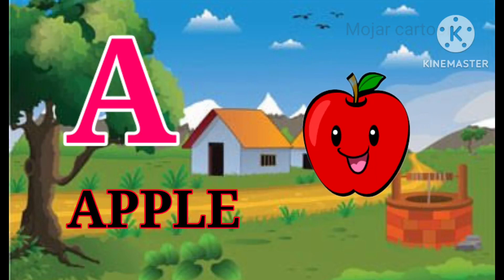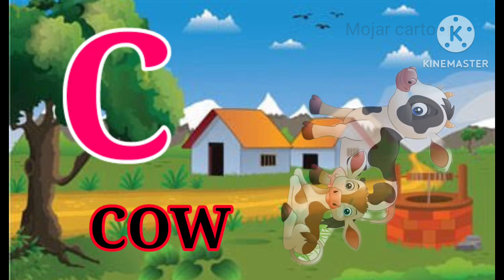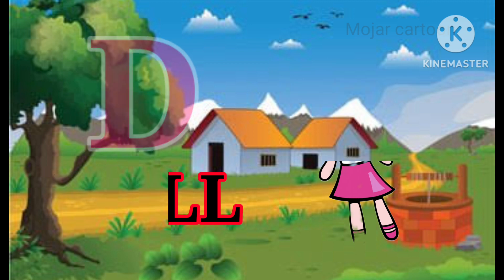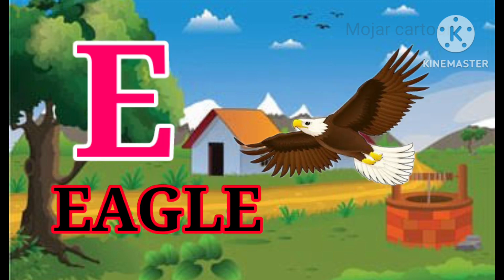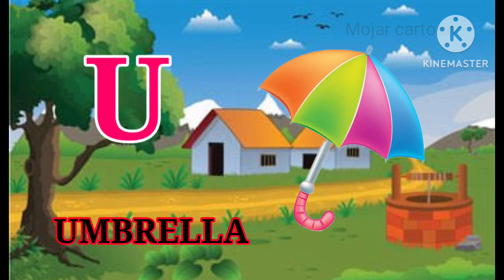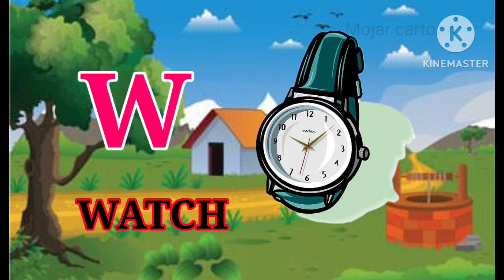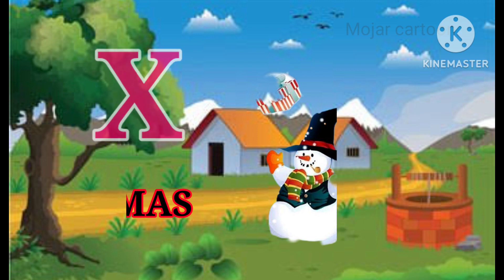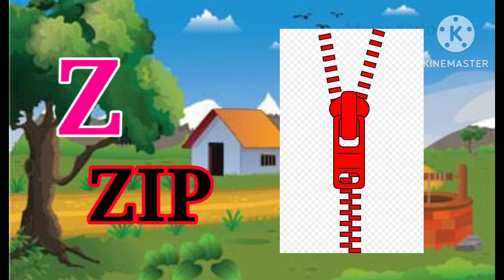a for Apple b for bat c for cow English alphabet ABC.phonics song. A B C song for children.a b c d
A B C D. a for Apple b for ball c for cow. English alphabet ABC.phonics song. A B C song.a -z alphabet for kids  they are easily learning the English alphabet.

A B C D. a for Apple b for ball c for cow. English alphabet ABC.phonics song. A B C song for children

welcome to fun with learning chanel.you learn  English alphabet and Bengali alphabet.
 your queries -
a for apple
English alphabet